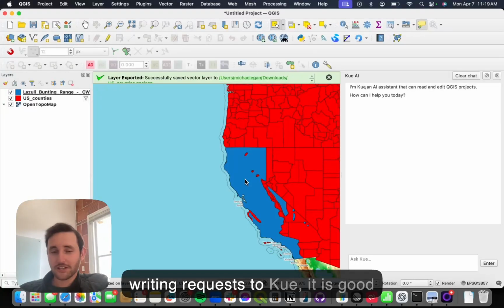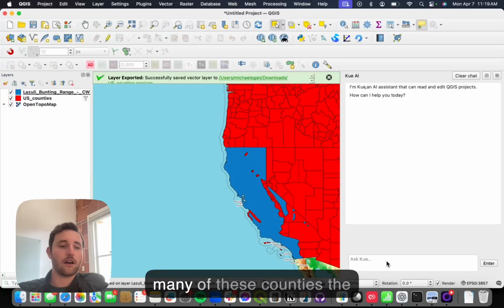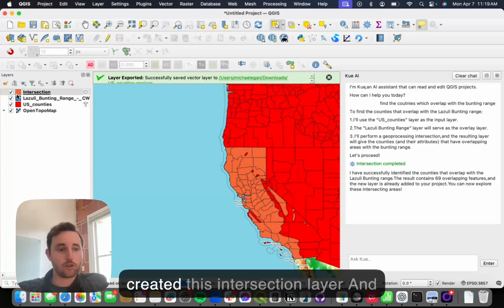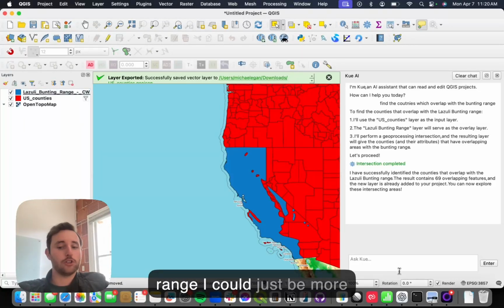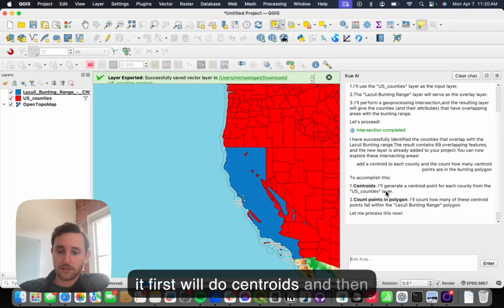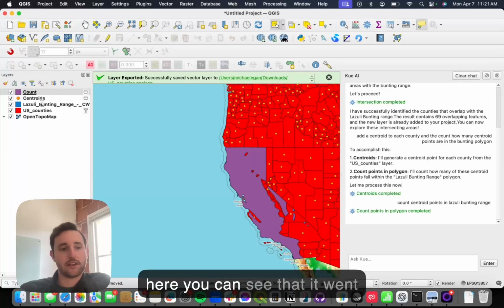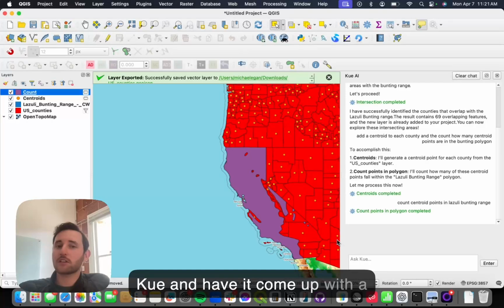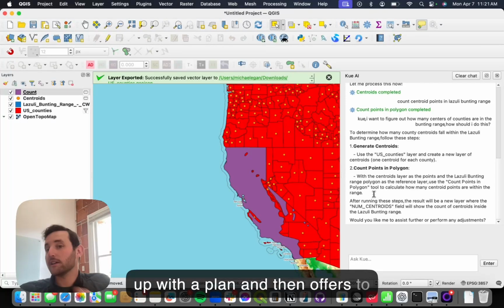Talking to "Kue", the LLM in QGIS